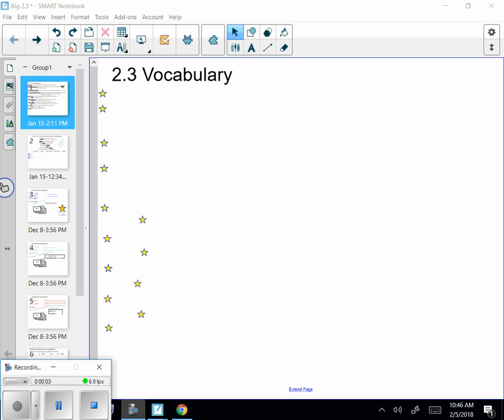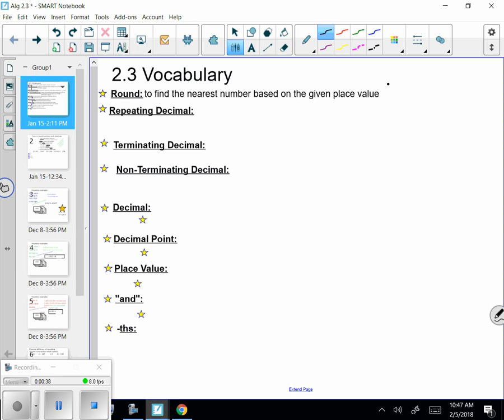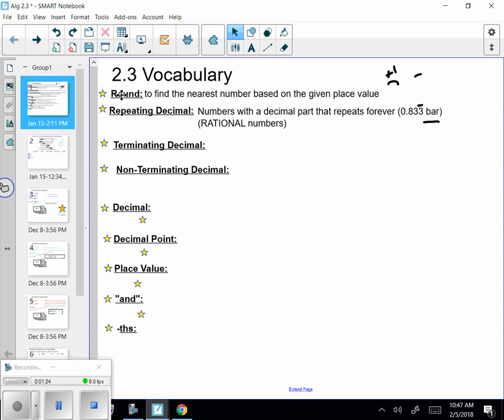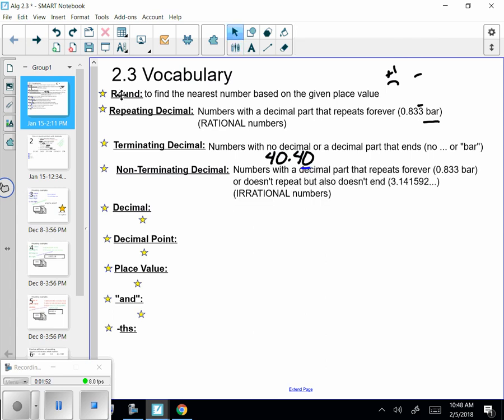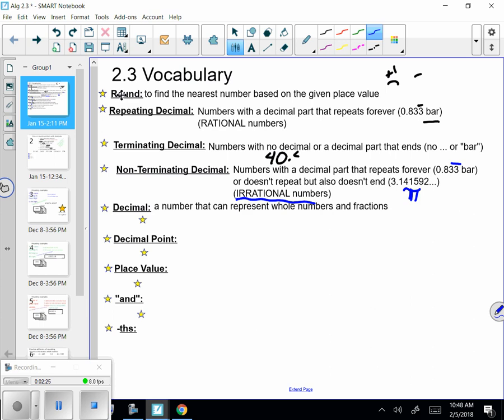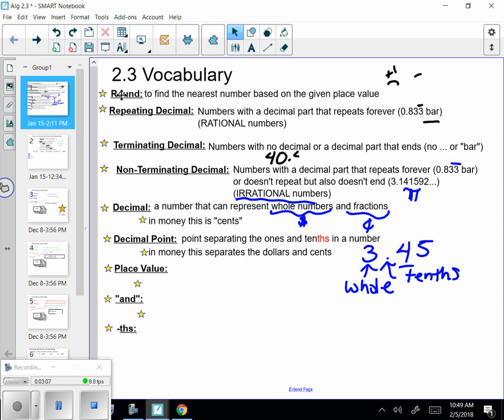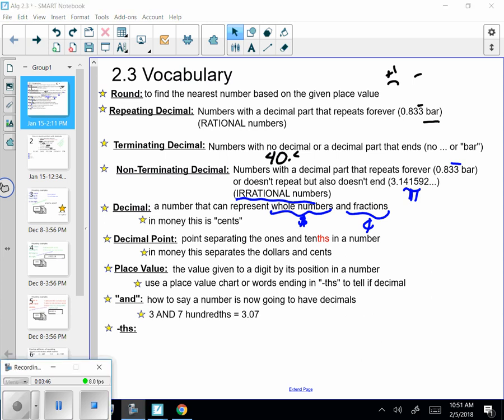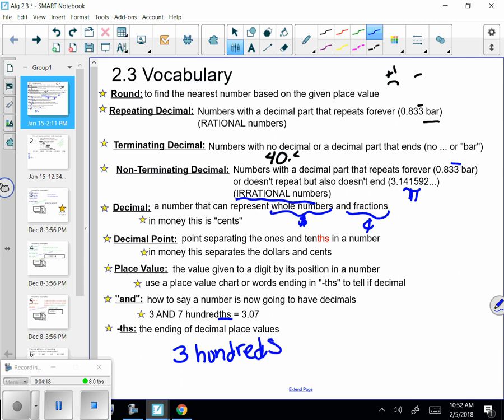Alg Triumphs 2.3 Part 1 Vocabulary